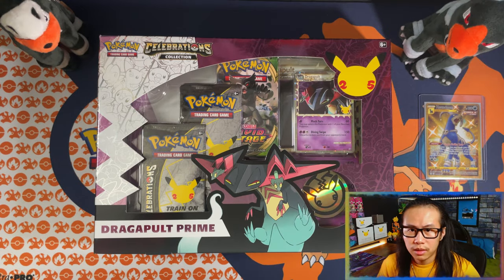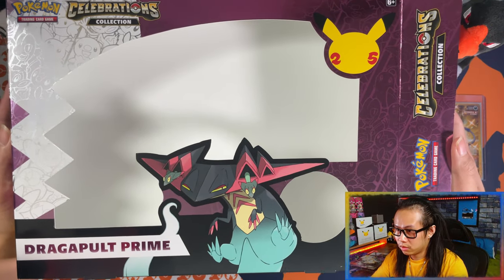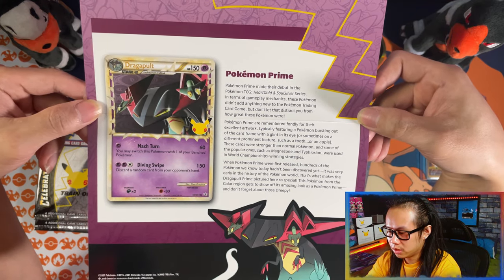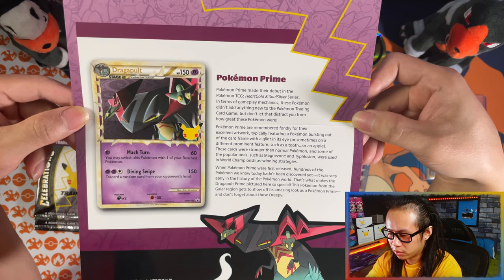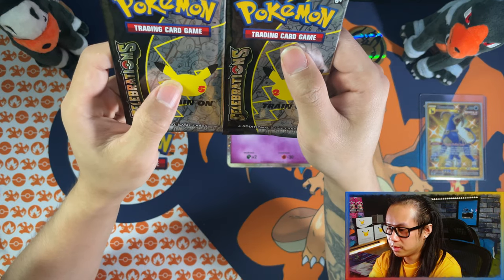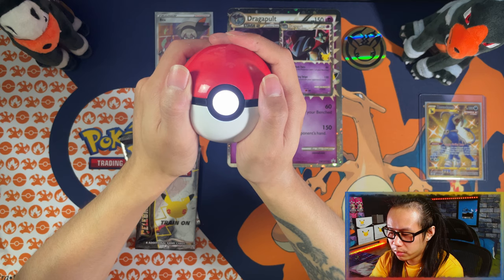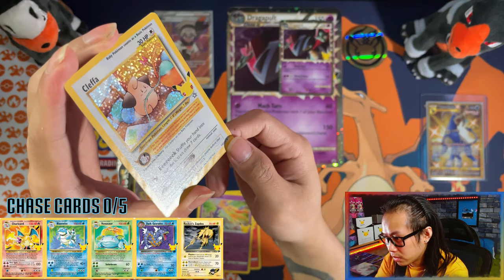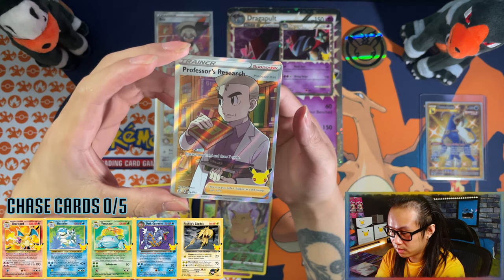Pokemon Celebrations Dragapult Prime Collection Box OPENING!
Today I am opening a Pokemon Celebrations Dragapult Prime Collection

The nostalgia is real with this one ladies and gents! The classic set bringing back cards from the past as reprints featuring the base set starter last evolutions! Now i have a chance of obtaining the base set charizard without having to pay a premium!

I am absolutely loving this set and trying to get my hands on as much as i can to open on the channel!

• Pallet Town: Remastered ► Pokémon Fire Red & Leaf Green